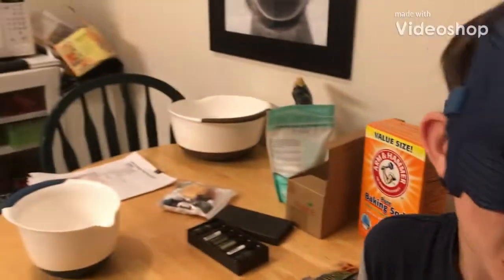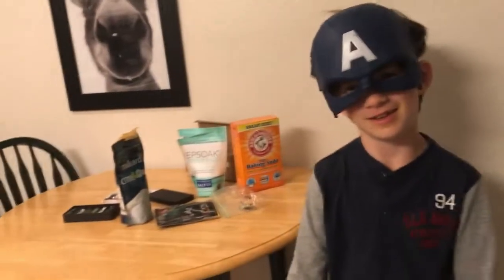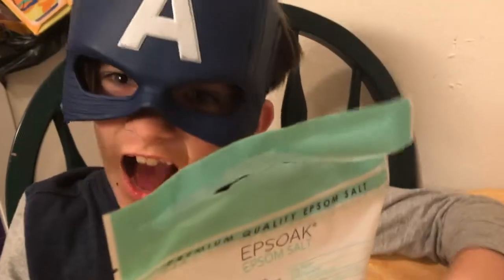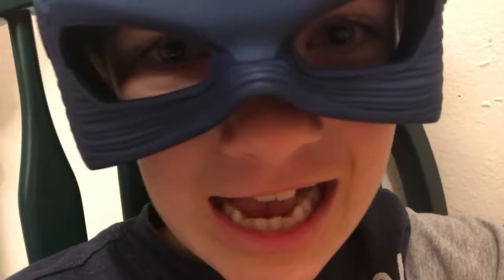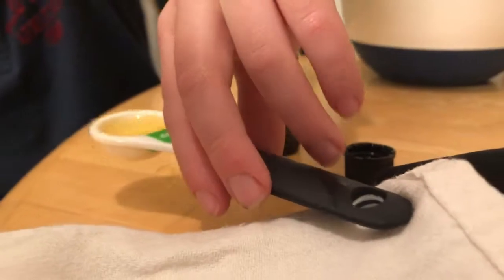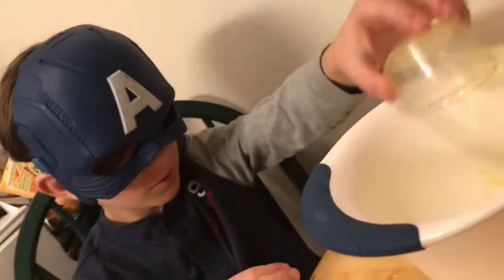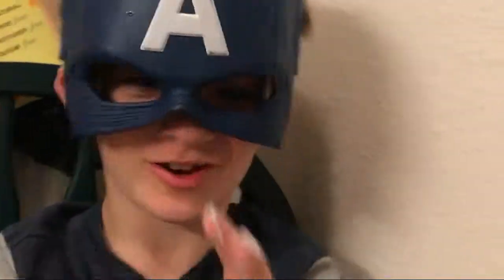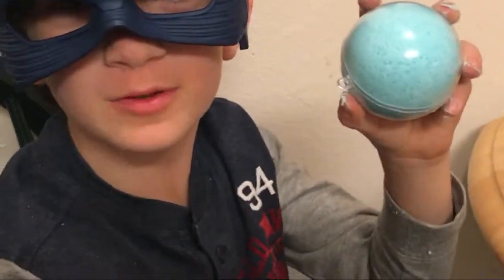Kids DIY: How to make bath bombs.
What the heck, Lil' Flash gives it another DIY shot with a bath bomb tutorial.  This time he does it under his alter ego Lil' Cap.